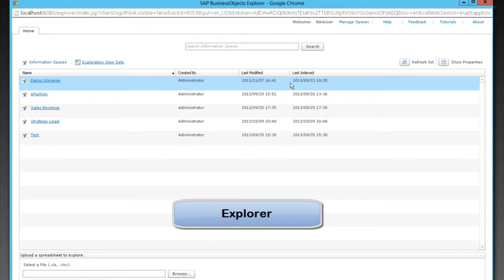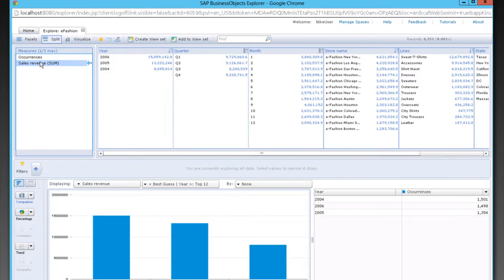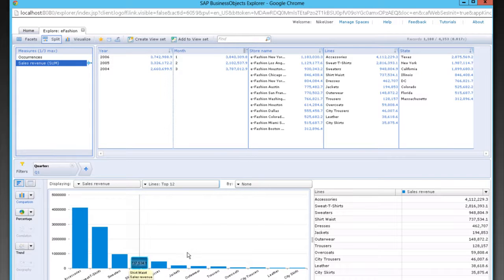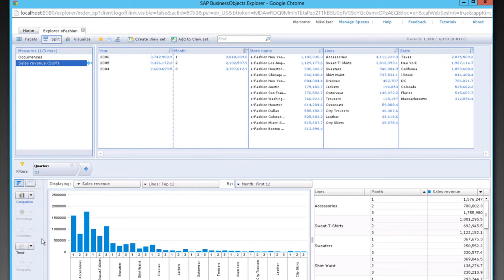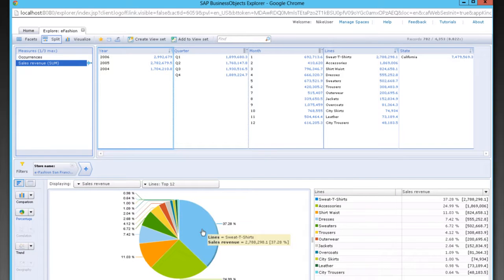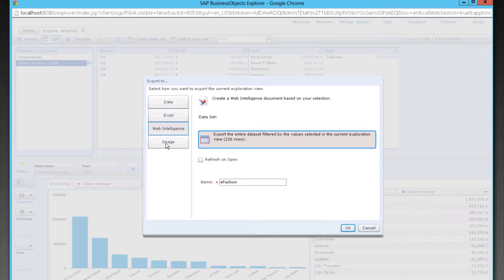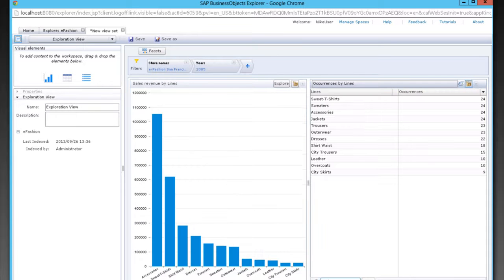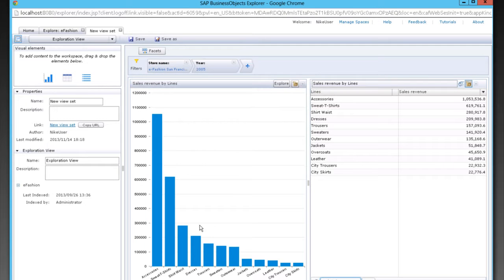SAP BusinessObjects Explorer - Filters & Sharing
Discover how to filter data in SAP BusinessObjects Explorer and change the way information is displayed with bar charts, pie graphs and line charts. Find out how to add and remove filters and export your data through a csv file to Excel. Save to the repository and share your information with pre-determined filters.